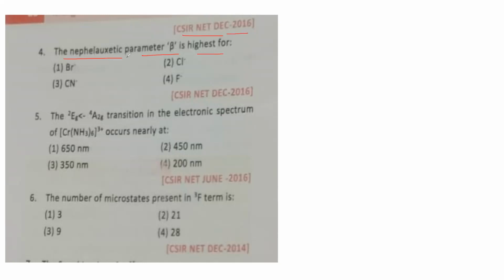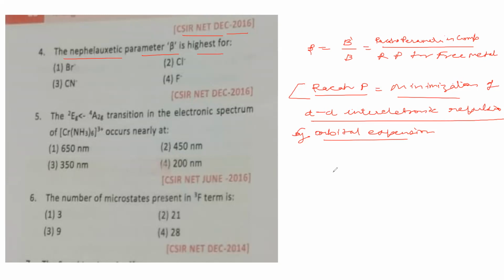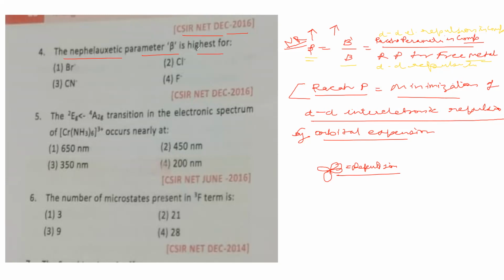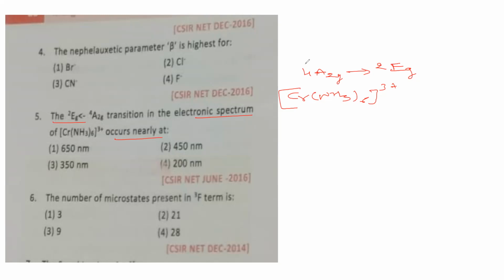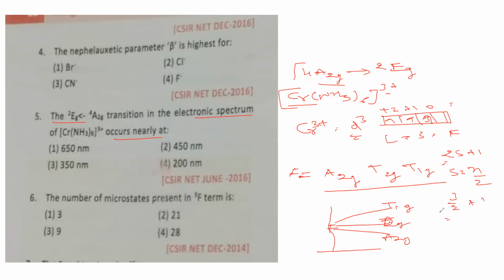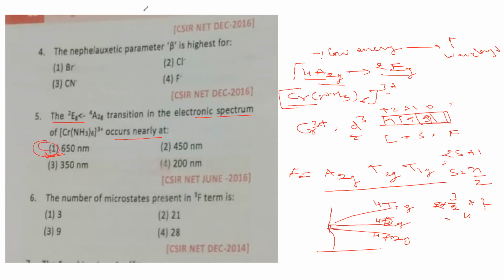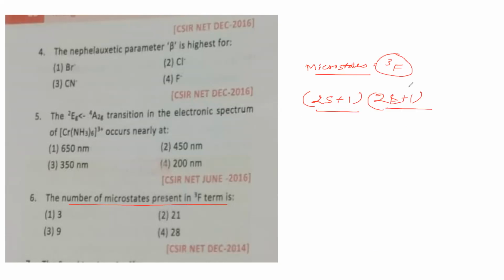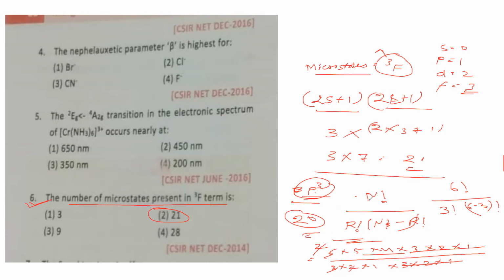CSIR Previous Year Questions# PART 2#Inorganic Chemistry # Coordination Chemistry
Nephalauxetic effect and parameter
Electronic transition
Orgel diagram
No of microstates